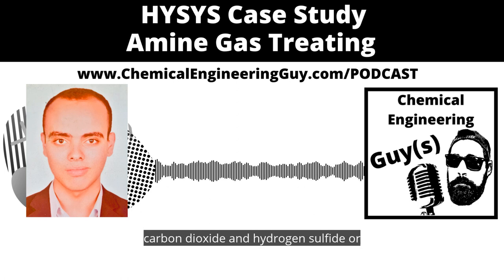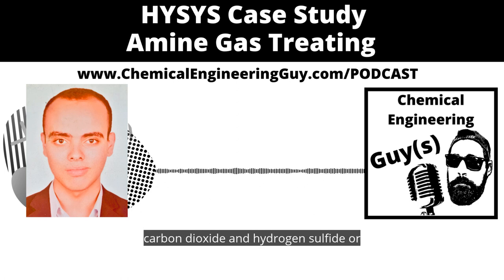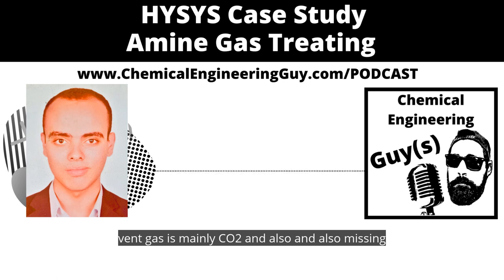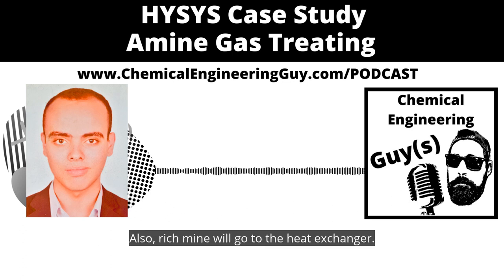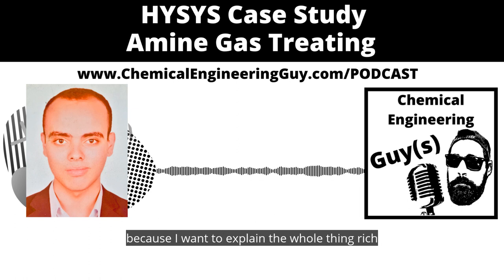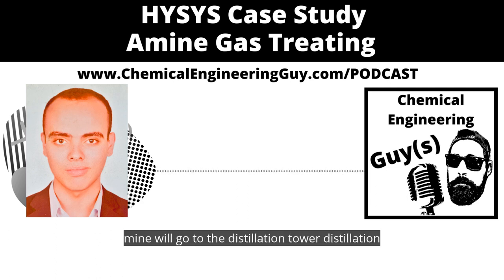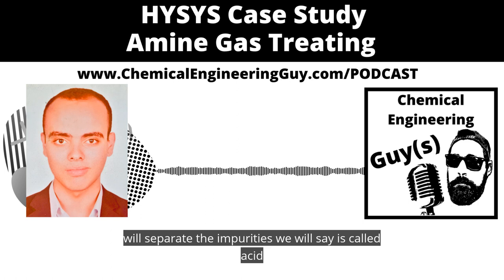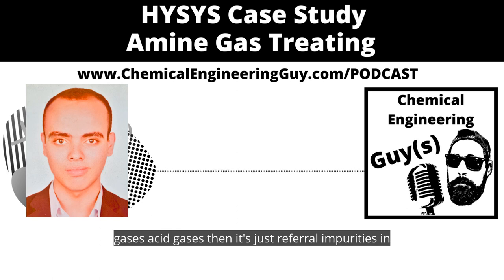Amine Gas Treating Modeling in HYSYS - Student Reports - (Podcast Clip)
✔️ EPISODE DESCRIPTION:
In this episode, I talked with Mohamed Sorour, a student from the EAEAT, the Egyptian Academy For Engineering And Advanced Technology which is affiliated to  the Ministry of Military Production of Egypt.

We chatted about Geopolitics, the importance of the Oil & Gas Industry in Egypt and the Middle East, the discovery of the Zohr Field and its relevance in the new Natural Gas trend as well as how is life as an engineer in such Arab states.

We also discussed two processes, the Amine Gas Treating, which is used to "sweeten" or remove impurities of H2S in natural gas as well as the TEG Dehydration used also in Natural Gas Treating.

I really enjoyed this one, since it is now a student in a not so conventional private university but a university affiliated to the Military Ministry as well as covering some theoretical concepts and HYSYS Simulations.